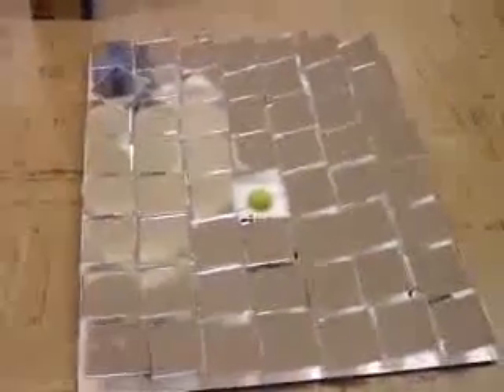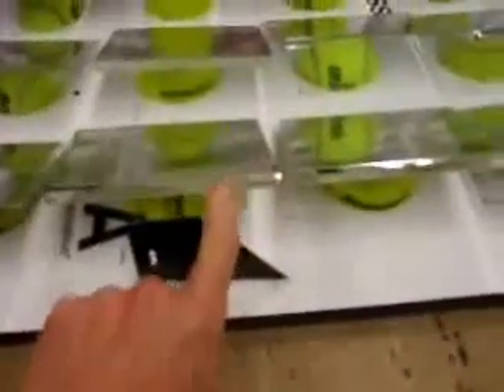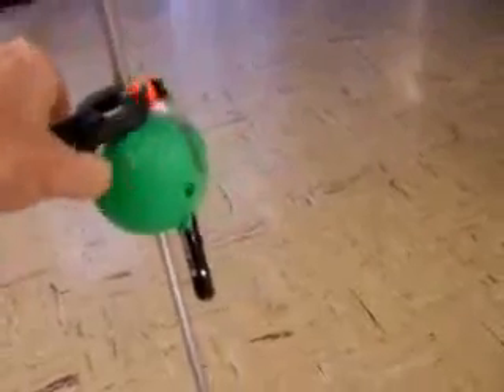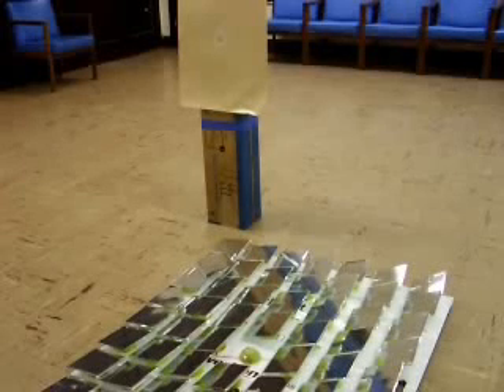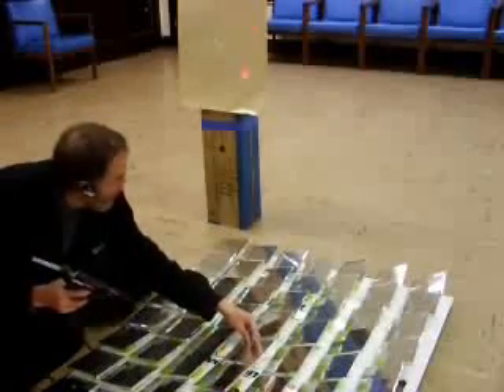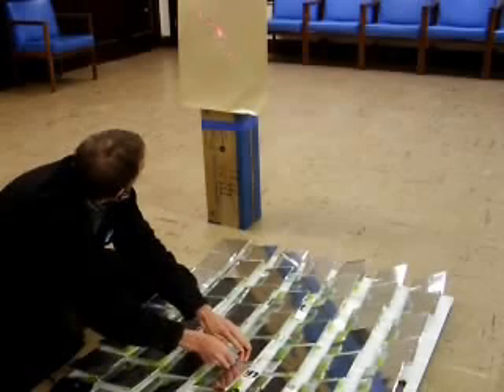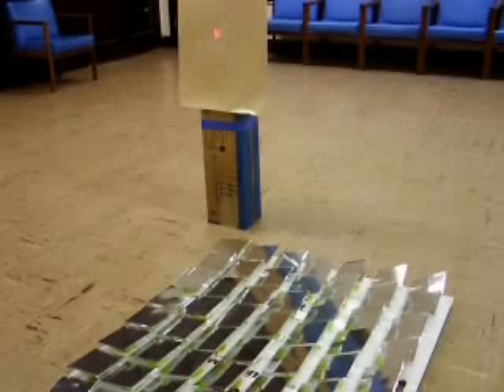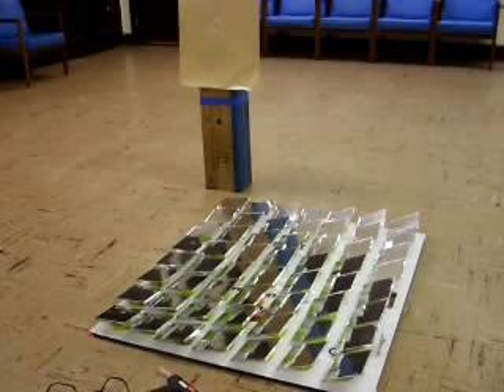howto.flv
This video shows how to orient individual mirrors in a fresnel-like parabolic mirror array to create a solar stove/cooker. I recommend setting the focus at a useful height for cooking and off of the footprint of the array. The array can be mounted on something light that will keep its shape, such as 1/2" gatorboard. A number of crossed layers of corrugated cardboard might work well also, but that will not be moistureproof.